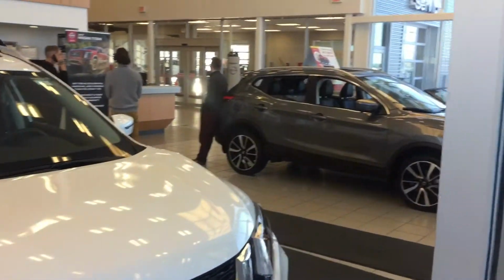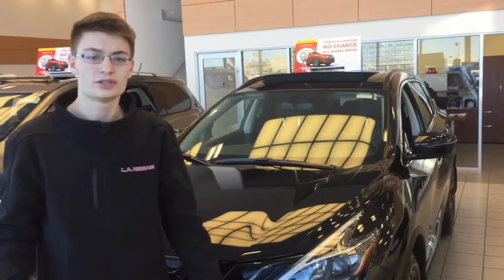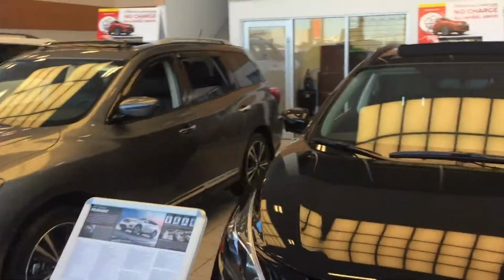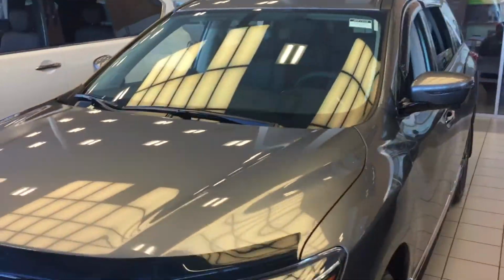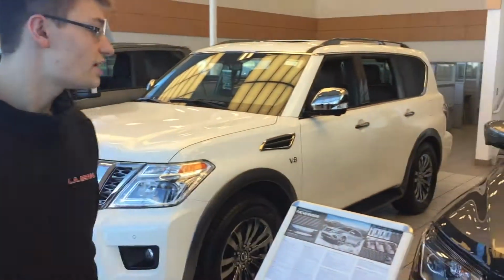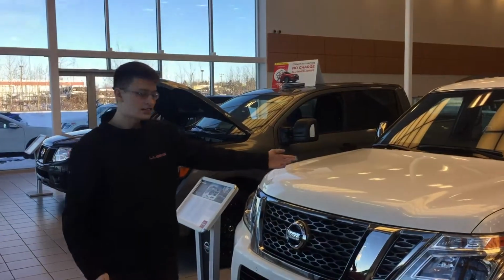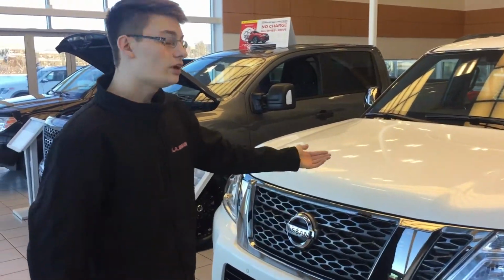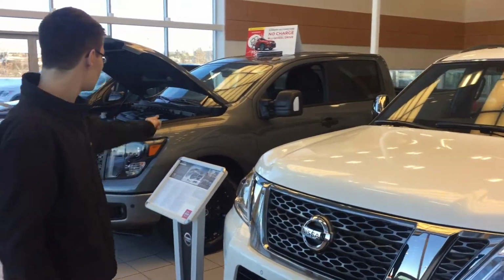Hi Raman! Introducing myself to you!